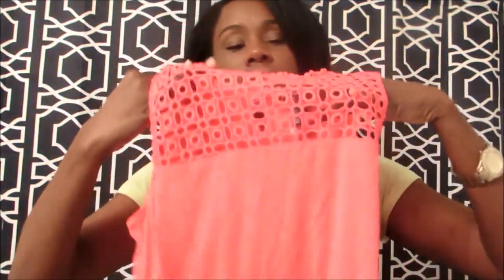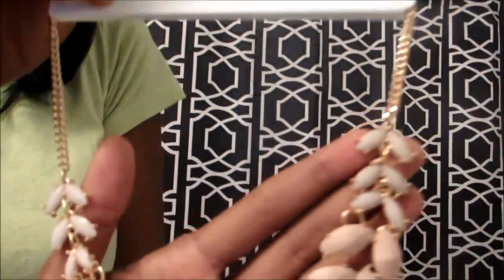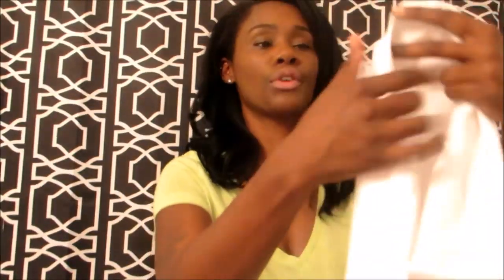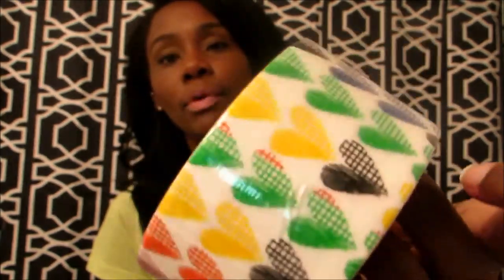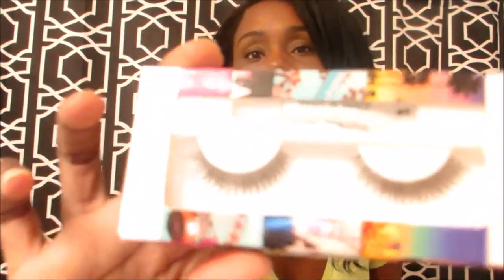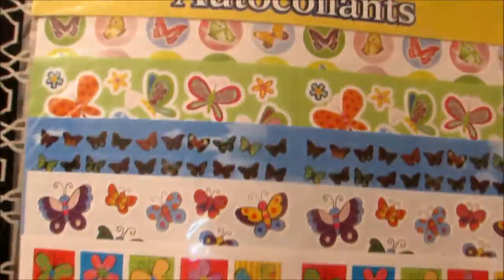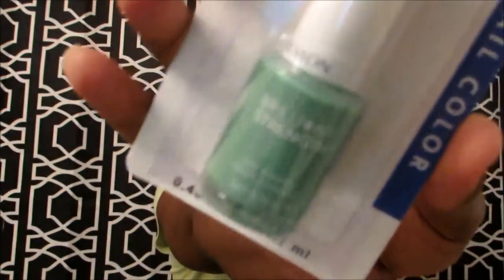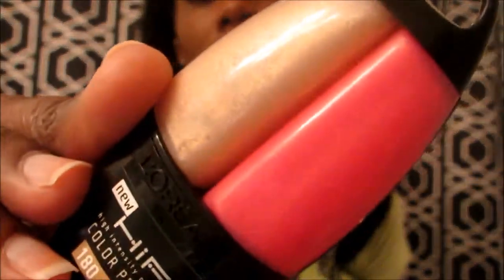4th of July Haul | H&M, Body Central, AC Moore, & Dollar Tree